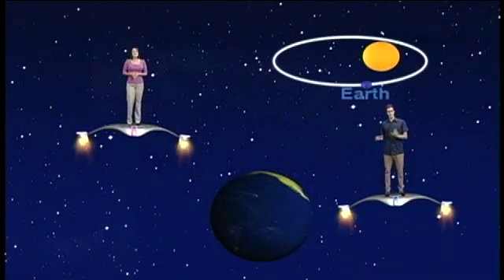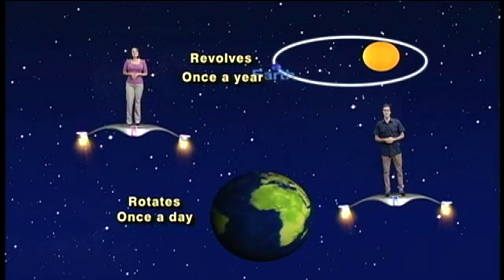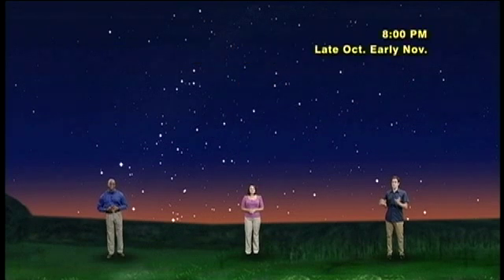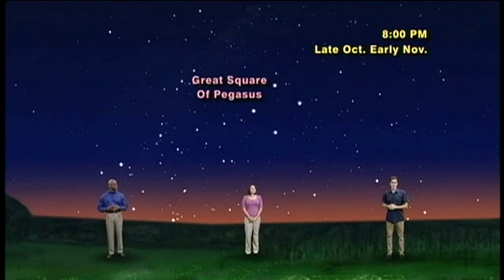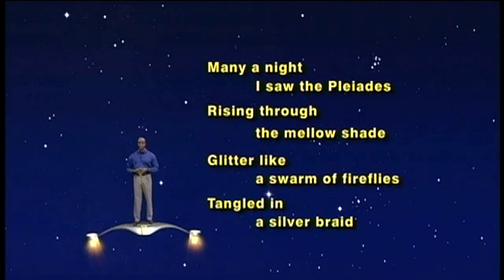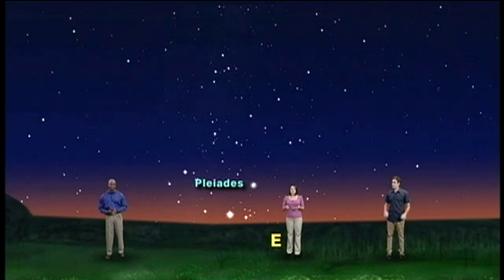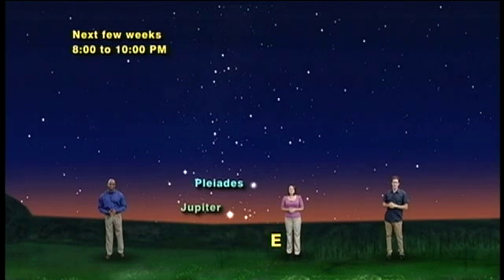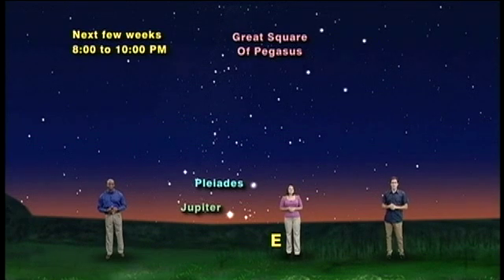Star Gazers #1243 10/22 - 28/ 2012 Five Minute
Some Favorite Autumn Stars  And Why The Stars Change With The Seasons"